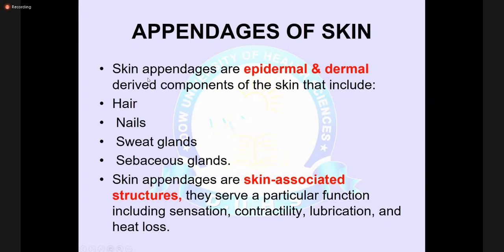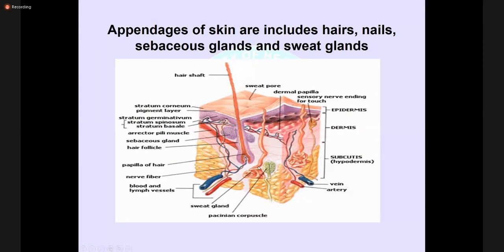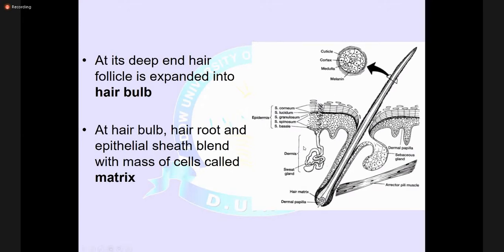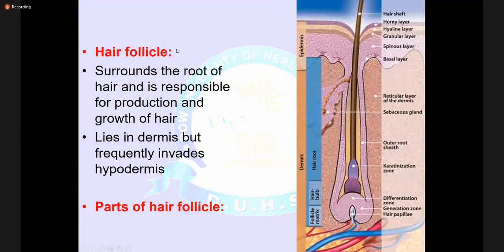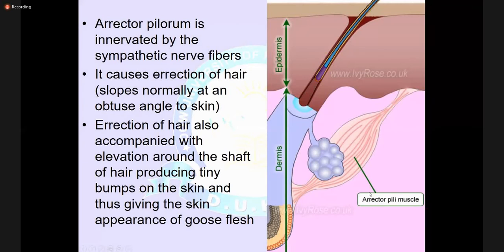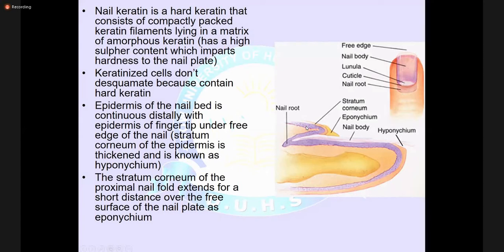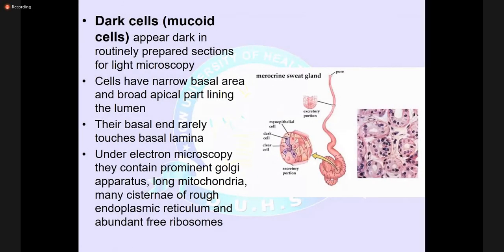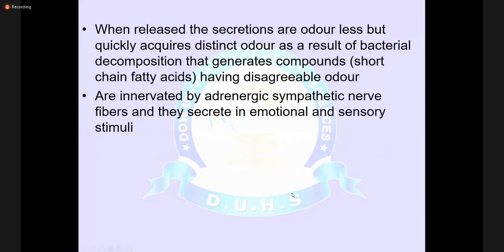Appendages of Skin | Anatomy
DR. SARWAT JABEEN